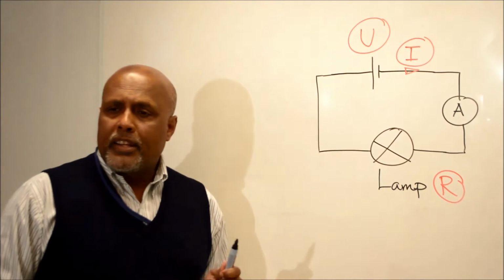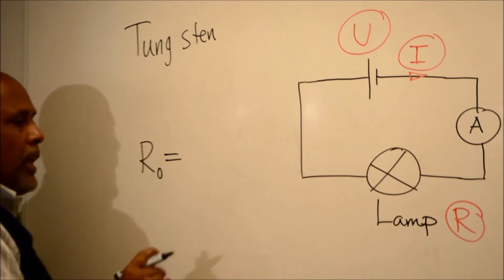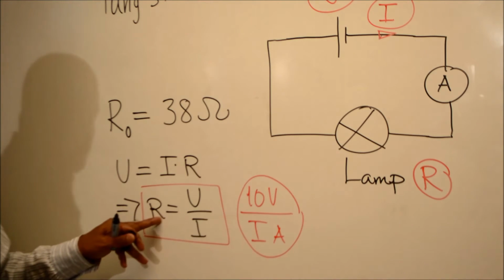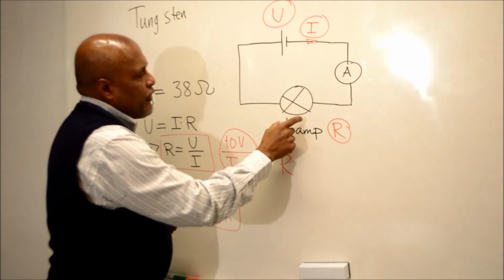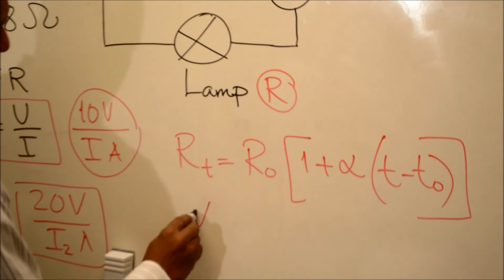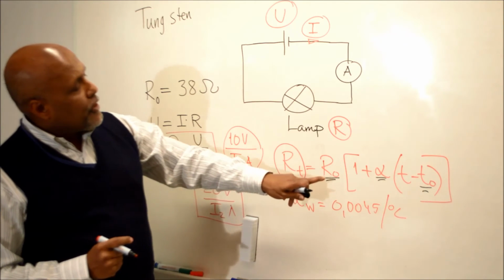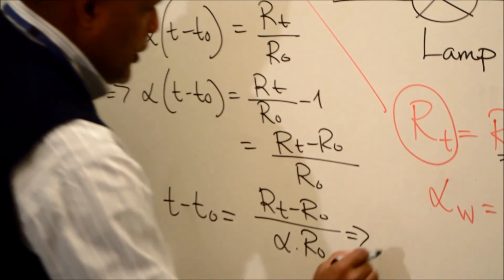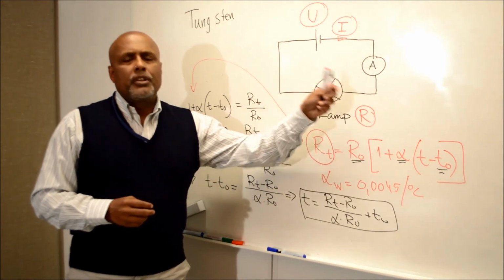Resistance in light bulbs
the resistance in a light bulb at different temperatures